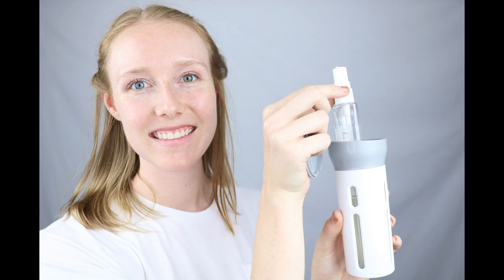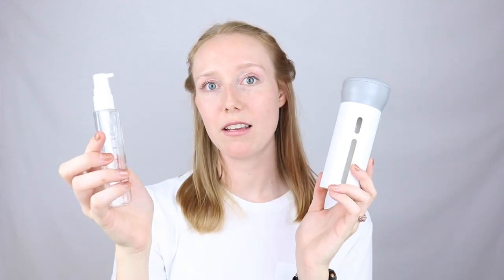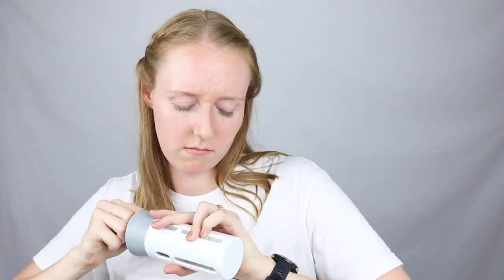Spin to Pump - 1 Dispenser, 4 Liquids! Honest Review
Traveling with a million toiletry bottles is super annoying. This 4-in-1 dispenser allows you to carry soap, shampoo, conditioner, and face wash all in a single canister. Spin the lid to pump out the liquid of your choice! The concept is amazing, but does it actually work?

Check out my honest, unbiased review of this 4-in-1 travel dispenser. To be totally transparent, the company paid for this review and sent me the product free of charge, but that doesn't mean that it isn't honest. Remember, on this channel - it's HonestOnly.

I was really excited to test out this 4-in-1 travel soap and lotion dispenser because it looks like such a brilliant idea! After testing it, I found that it didn’t live up to my expectations. On the plus side, I like the clear labels that are included, even though they didn’t stick to the bottle well (despite that looking like the right place to attach them.) It’s also super easy to spin the top to switch between different bottles.

Unfortunately, it was super difficult to get the bottles out in the first place, and none of the bottles released the lotion, soap, or liquid inside with much ‘force,’ so you could only squeeze out a tiny amount, and most of it just dripped lazily out the top, which is messy. If you only needed tiny drops, that could be okay for things like concentrated serums, but not shampoo and body soap.

It’s a great idea, but it didn’t work as intended and I won’t be taking it on my next vacation, unfortunately.